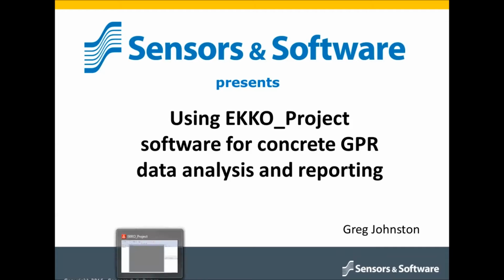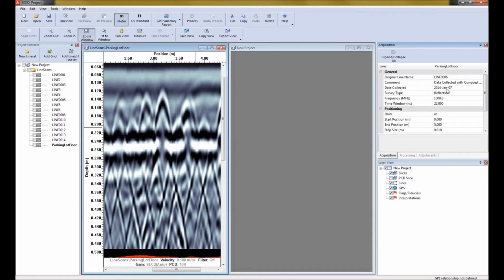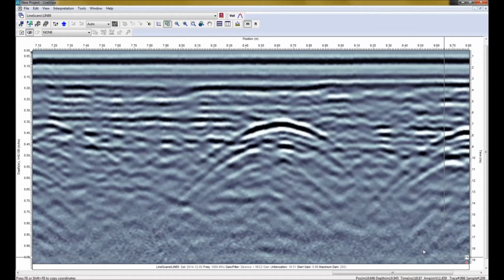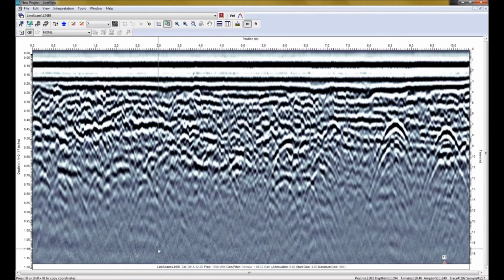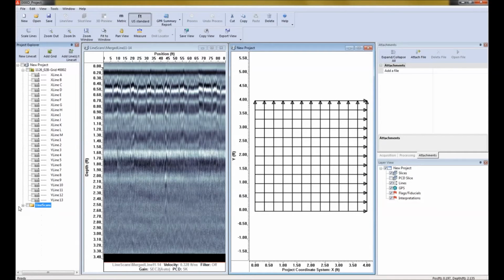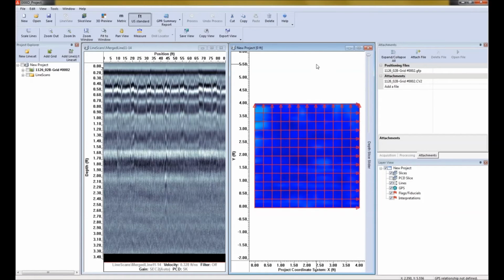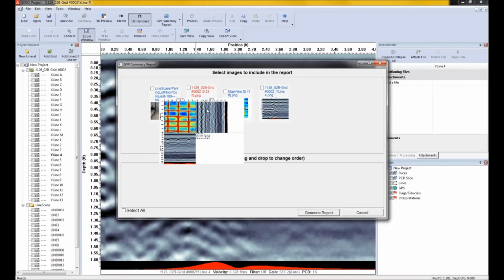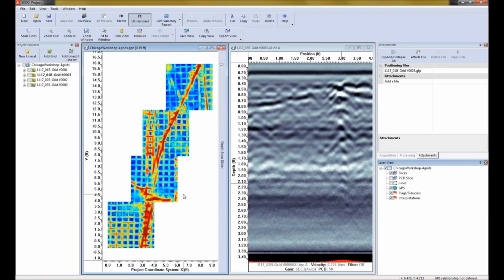Webinar Using EKKO_Project software for concrete GPR data analysis and reporting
EKKO_Project is the all-inclusive platform for managing, displaying, processing and interpreting concrete ground penetrating radar data. Learn how to quickly visualize your information, extract valuable insights and produce superior deliverables for your clients.